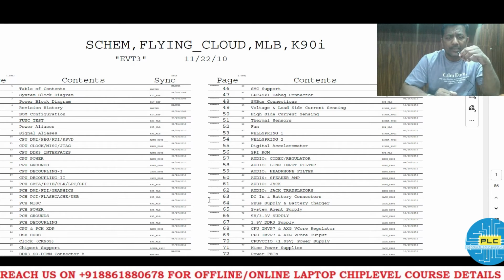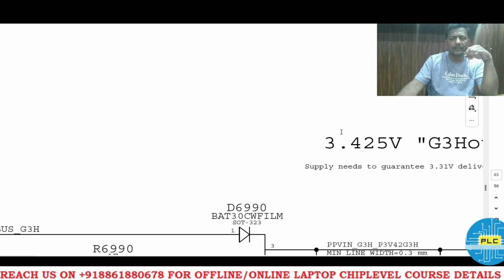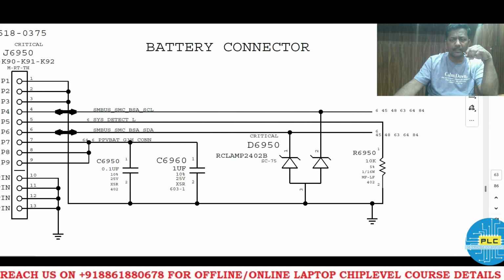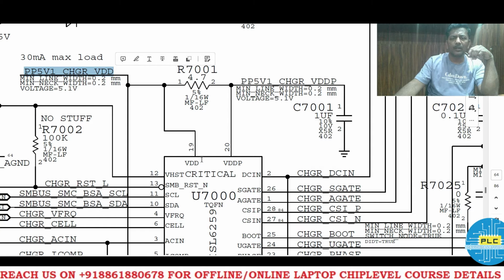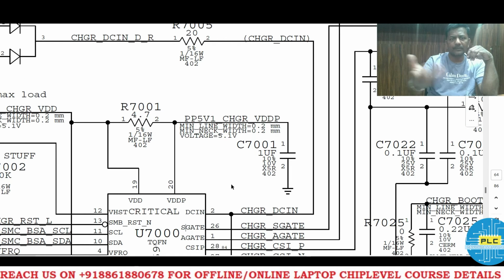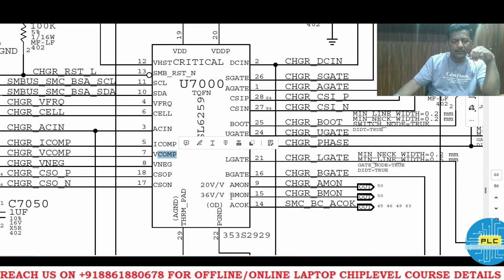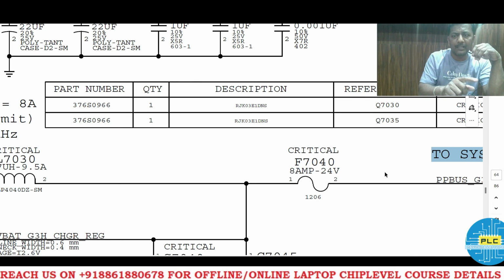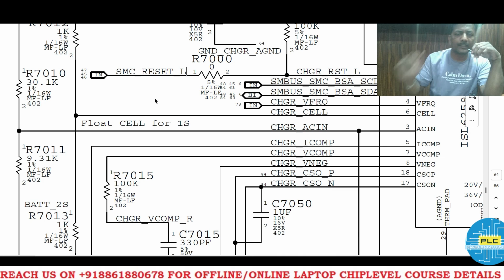MACBOOK PRO A1278 CHARGING IC EXPLAINED|| MACBOOK PRO A1278 IC ISL 6259